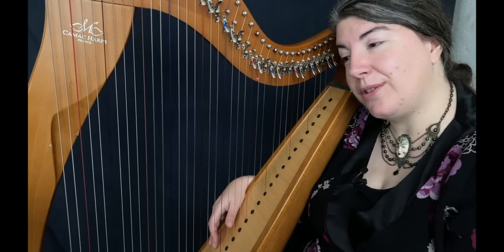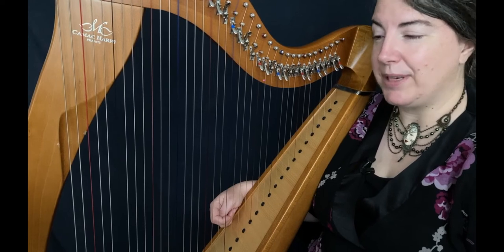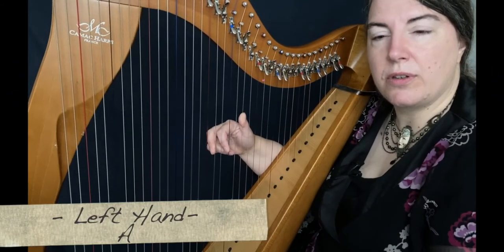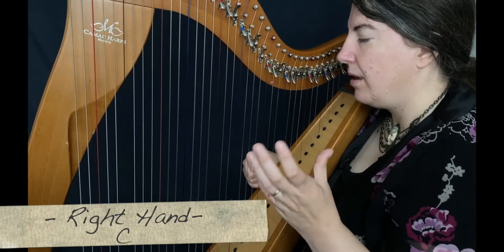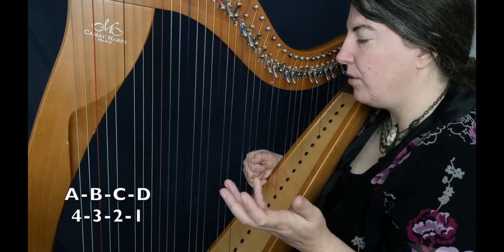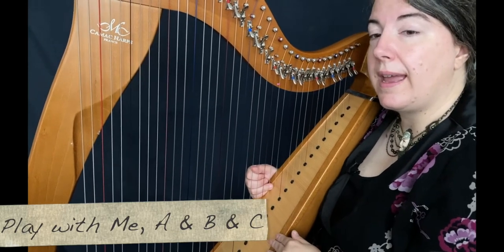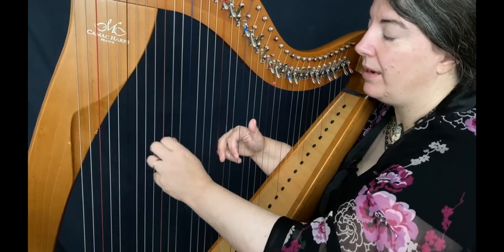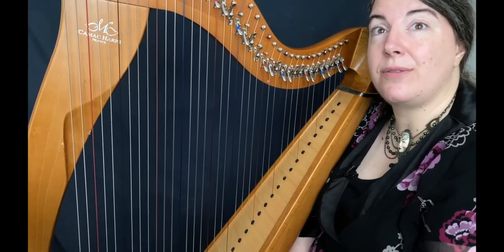Drunken Sailor - Harp Tutorial By Ear - beginner & 27 String | McTelenn Harp Center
Hello friends !
Since September 2020,
I have been offering free tutorials to help you start the Celtic harp at home.
This concept offers you a simplified version or a new video on different themes.
I try to do my best to provide you with qualitative videos and if it is helpful to you, you can reward me by purchasing either the full course or another sheet music or a subscription.
the continuation of the diffusion of this concept will depend on the success in number of views - or I do not gain anything but which encourages me - and also on your financial support. If you have any questions, I'm always here to answer you!

0:00 - Video Begin
2:08 - Example
3:00 - Begin Lesson
3:20 - Tuning
3:40 - A Part - Right Hand & Left Hand -
5:10 - B Part - Right Hand & Left Hand -
6:06 - Play With Me -
6:29 - C Part - Right Hand & Left Hand -
11:02 - Play With Me -
12:33 - Part 2 -
14:50 - End -